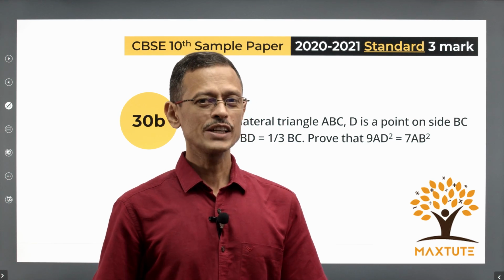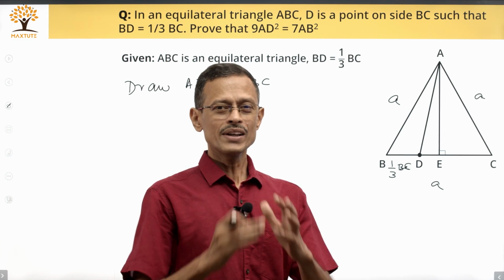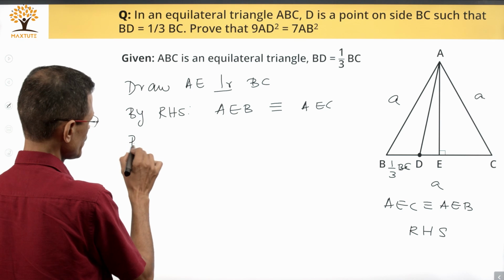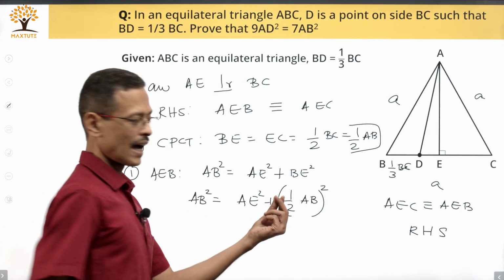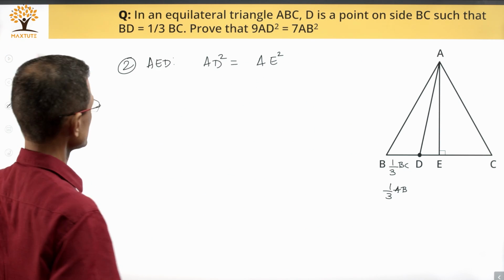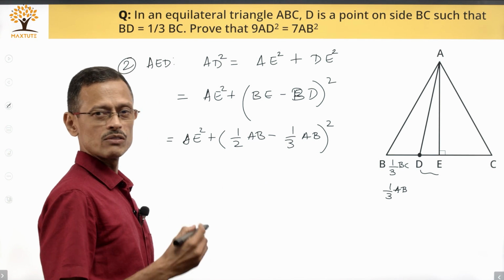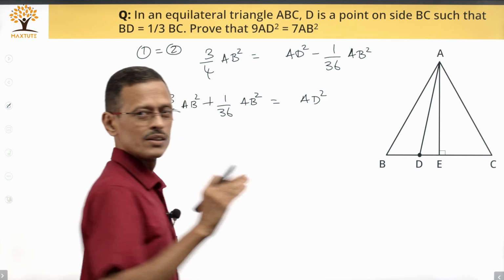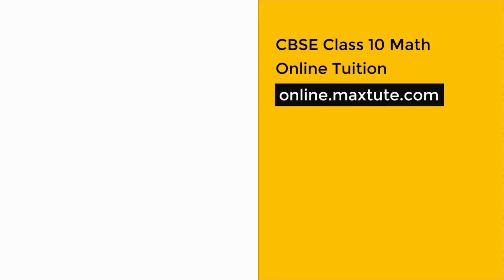CBSE Class 10 Math - Standard | 2021 CBSE Sample Paper - Q30 B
In this video, we discuss the solutions to 3-mark question in the 2021 Sample Paper provided by CBSE for Class 10 Maths - Standard.

This question tests the concept of similar triangles.

Question:
In an equilateral triangle ABC, D is a point on side BC such that BD = 1/3 (BC). Prove that 9AD^2 = 7AB^2

Chapters:
00:00 Question
00:50 Construction of AE & proving E is midpoint of BC
02:46 Applying Pythagoras Theorem
06:35 Proving 9AD^2 = 7AB^2
07:38 Summary